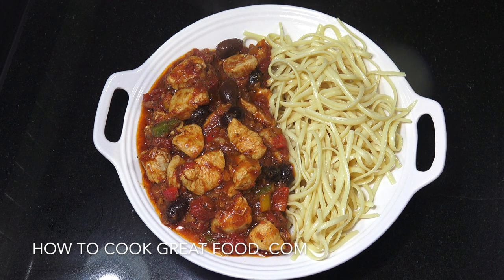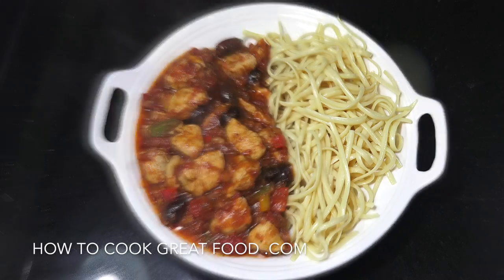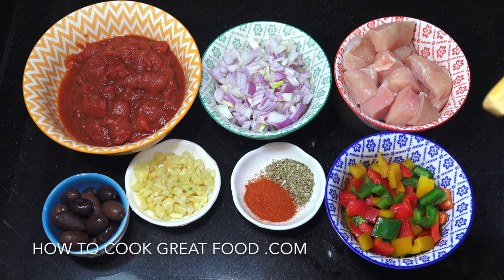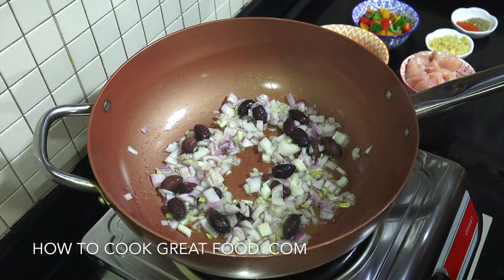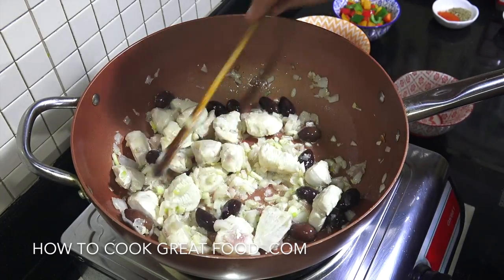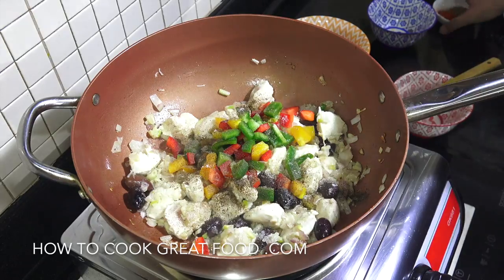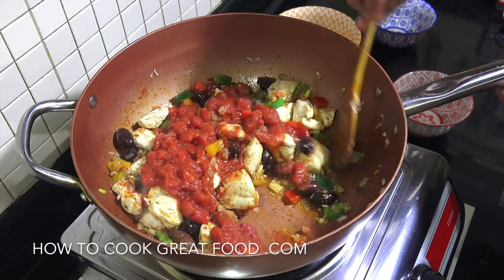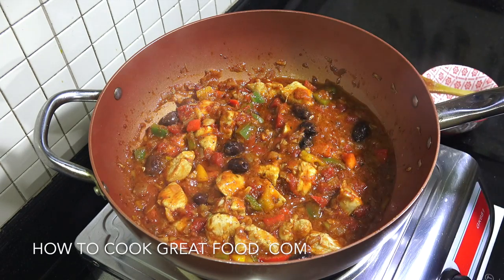Chicken Tomato Pasta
Super easy chicken tomato pasta, this one is done in now time ata ll.